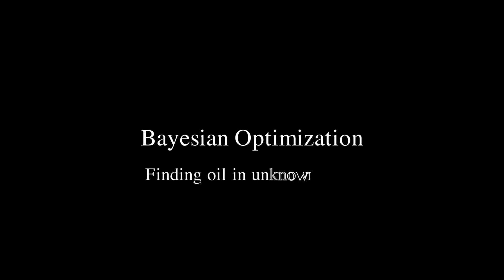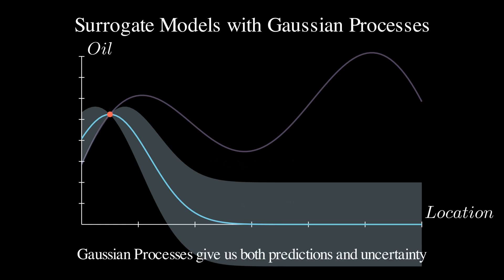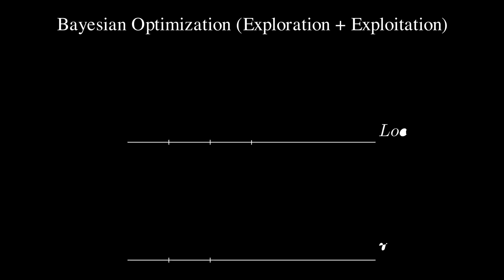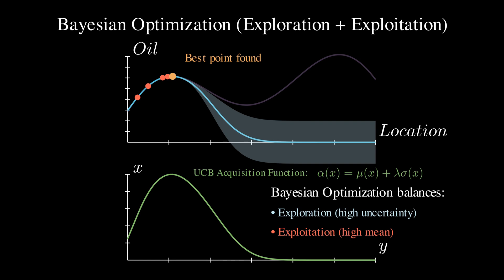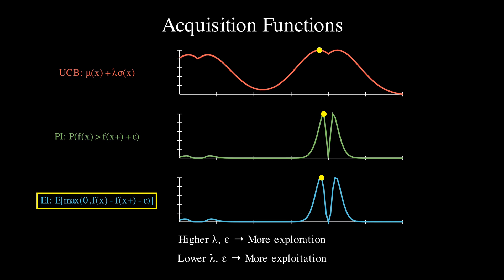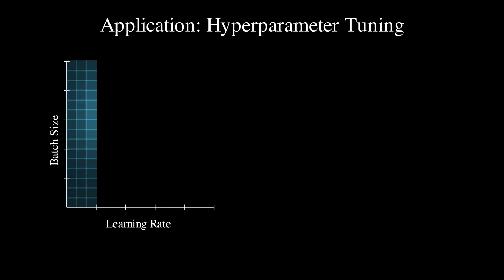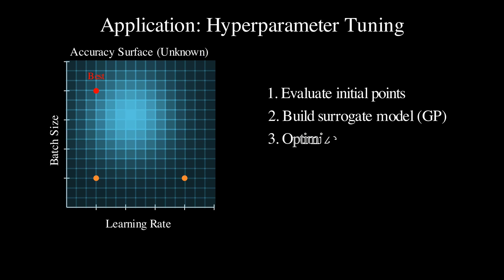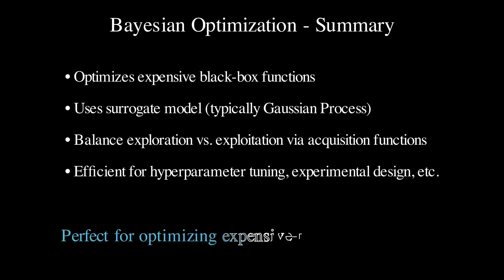Bayesian Optimization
In this video, we explore Bayesian Optimization, which constructs probabilistic models of unknown functions and strategically selects evaluation points by balancing exploration with exploitation through acquisition functions, enabling efficient global optimization with minimal function evaluations.

*Contents*
00:00 - Intro
01:00 - Gaussian Processes
01:55 - Active Learning
02:22 - Bayesian Optimization
03:32 - Acquisition Function
04:50 - Grid/Random Search Comparison
06:26 - Bayesian Optimization in ML
07:25 - Summary
07:46 - Outro

► Bitcoin (BTC): 3C6Pkzyb5CjAUYrJxmpCaaNPVRgRVxxyTq
► Ethereum (ETH): 0x9Ac4eB94386C3e02b96599C05B7a8C71773c9281
► Cardano (ADA): addr1v95rfxlslfzkvd8sr3exkh7st4qmgj4ywf5zcaxgqgdyunsj5juw5
► Tether (USDT): 0xeC261d9b2EE4B6997a6a424067af165BAA4afE1a